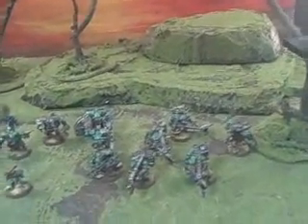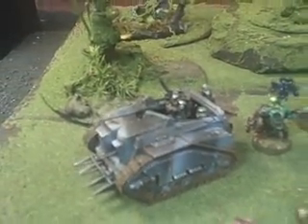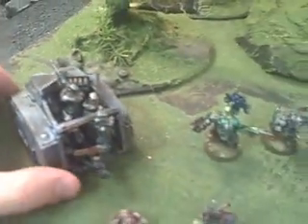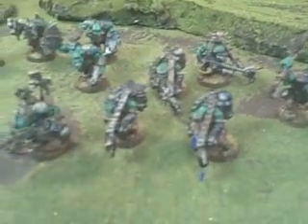Blue Table Painting- Orks and Korps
Currently booking projects for November